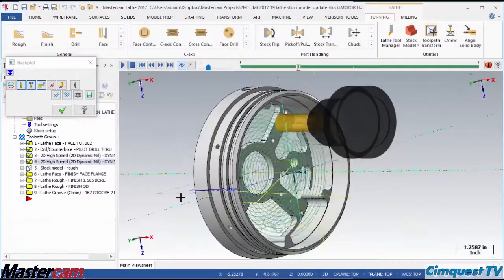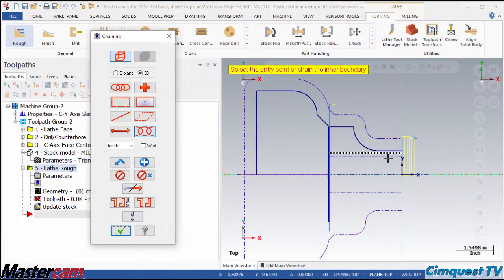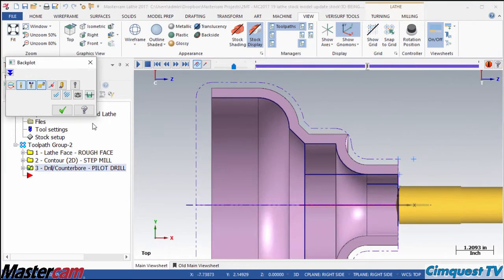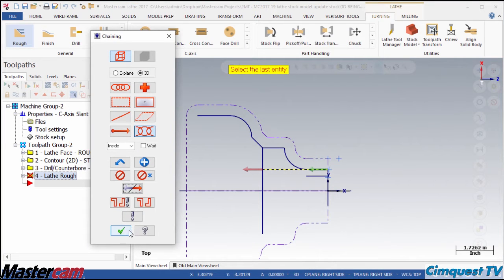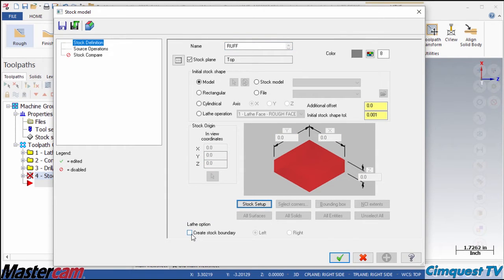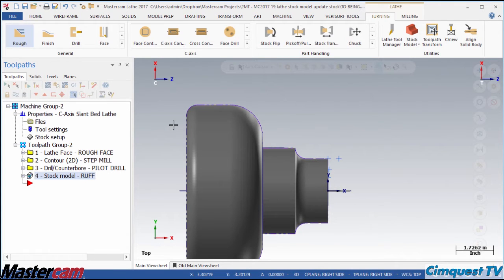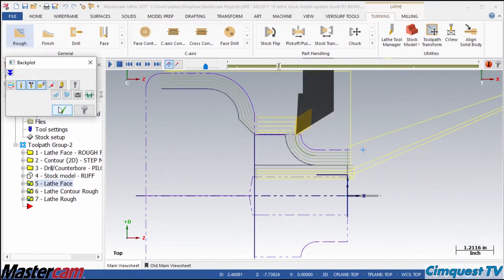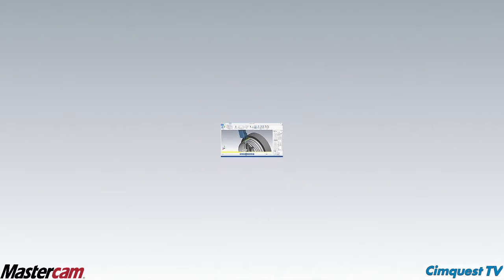Stock Model Operations in Lathe – Mastercam 2017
In Mastercam 2017 stock awareness has been fully integrated by allowing the stock model operation to update the lathe stock definition.